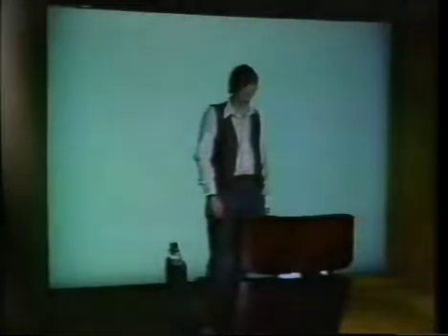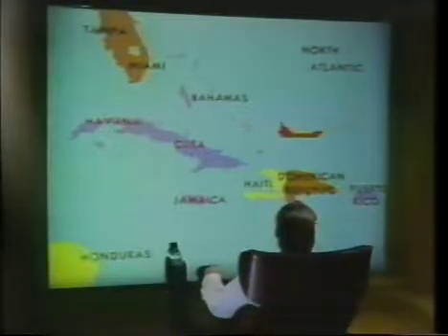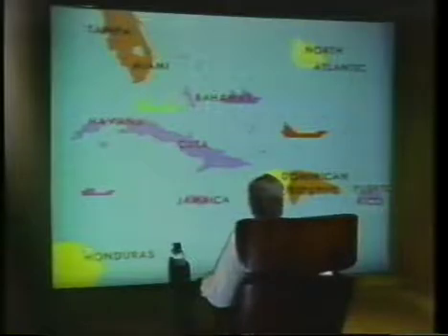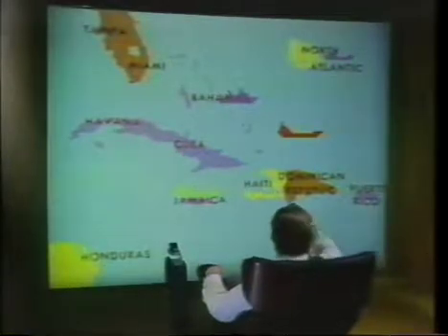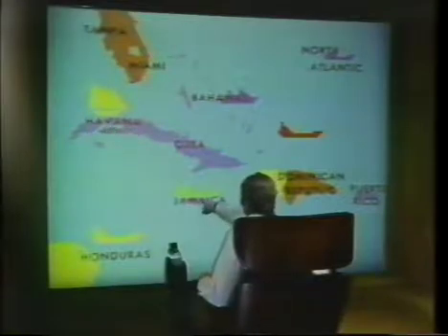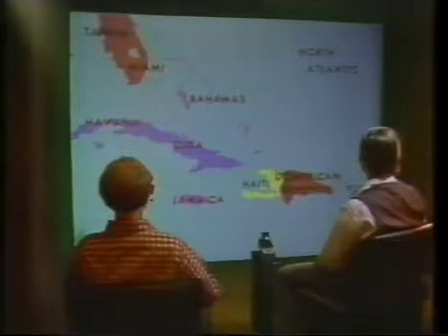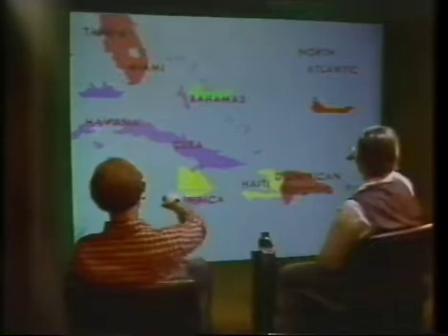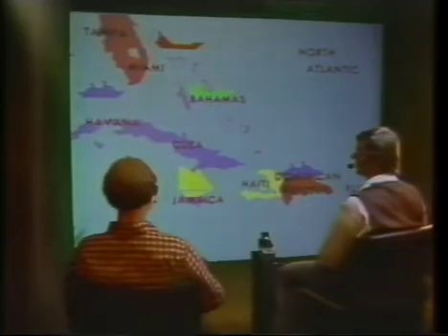Put That There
Chris Schmandt

Published in 1984 as Issues 12-13 of ACM SIGGRAPH Video Review. In addition, two CHI related segments of Issue 8 were appended at the end.
Film and Videotape Chair: Sara Bly (Lawrence Livermore National Laboratories)